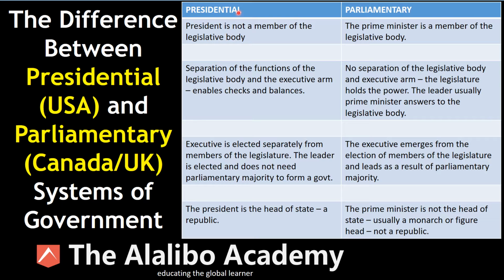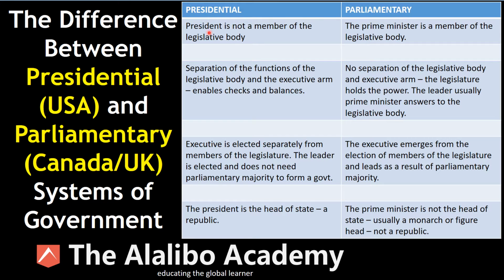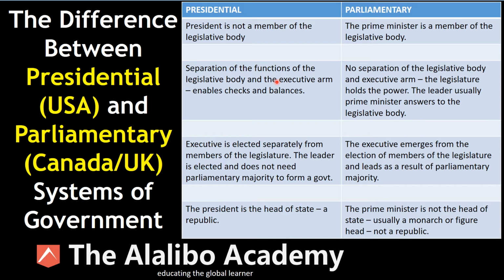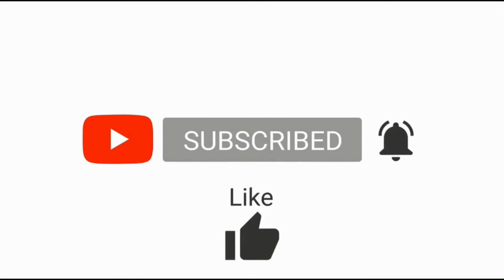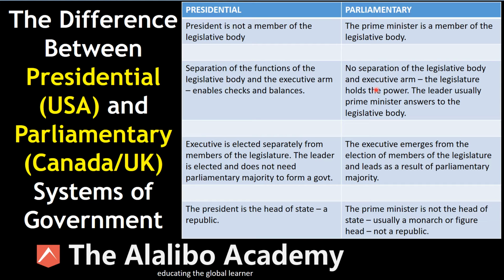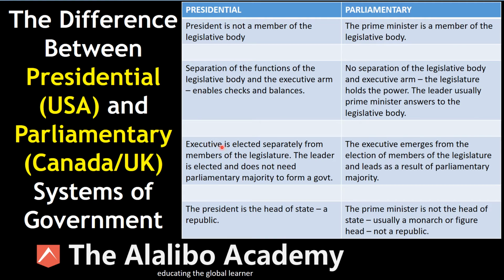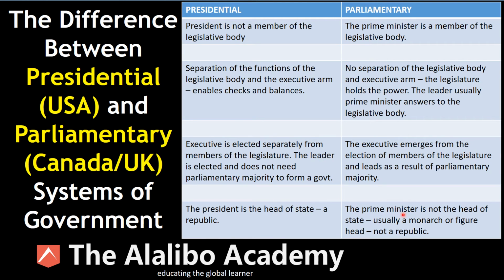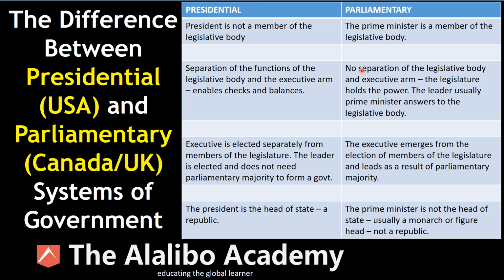Presidential vs Parliamentary Systems of Governance | Political Science | The Alalibo Academy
Discusses the key differences between the two systems of governance using the United States, Canada, UK, Australia, New Zealand, Nigeria, South Africa, Brazil, France as examples of the two systems.